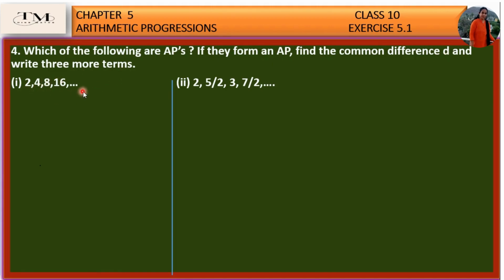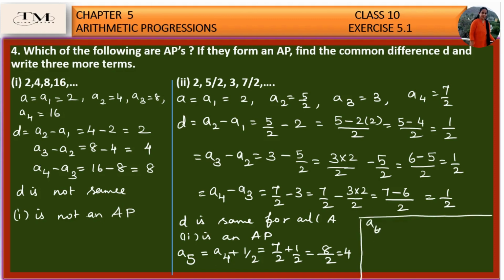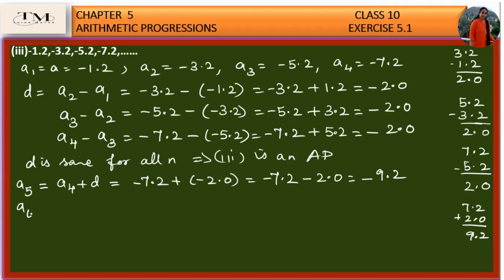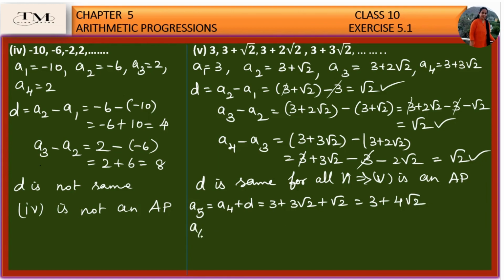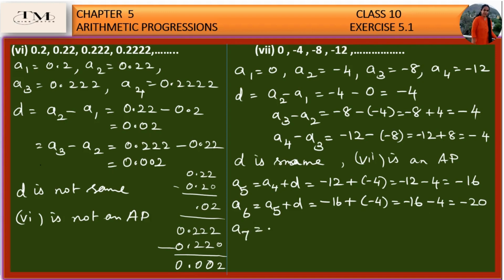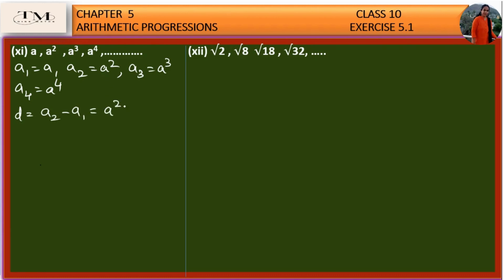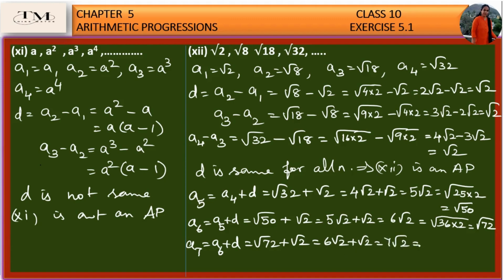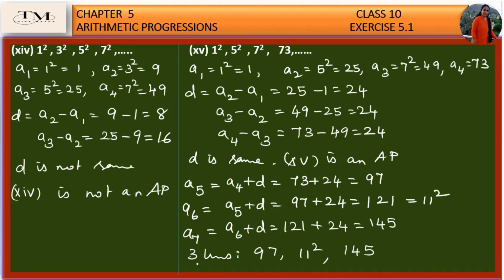New NCERT Pattern| CLASS 10 CBSE Maths|Ch 5|Arithmetic Progressions |Ex:5.1 Q 4|Think Maths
In this video, We are continuing with Chapter 5 of class 10 Maths -  Arithmetic Progressions. This video deals with  Ex:5.1 Questions 4(Complete) . Watch this video till the end and share among your friends.